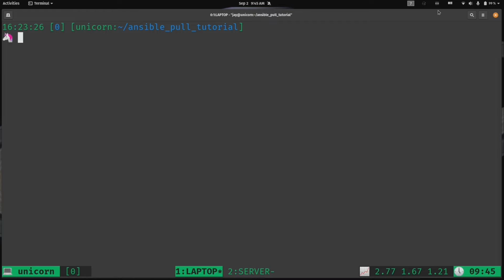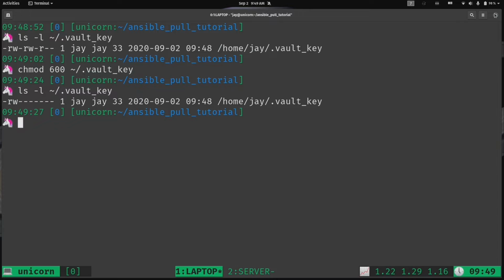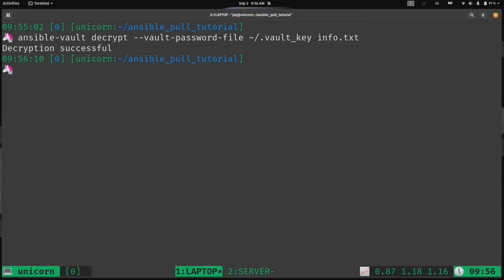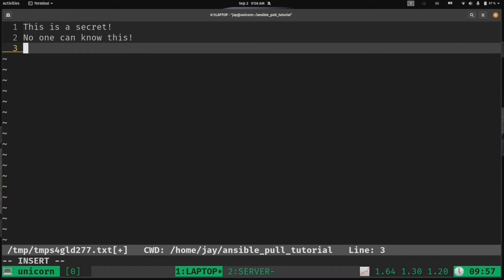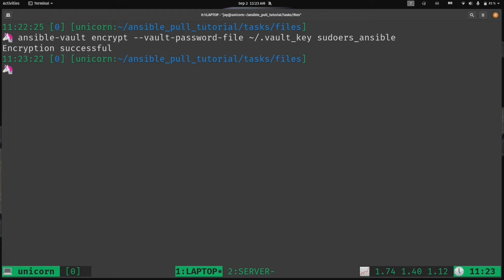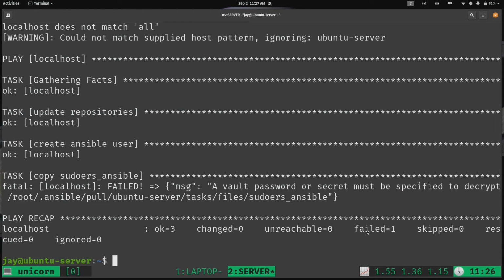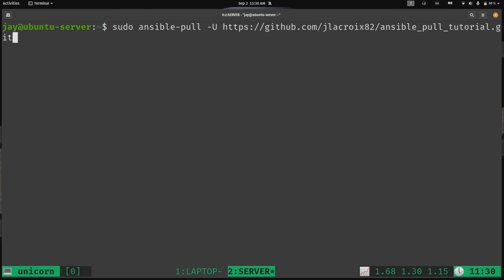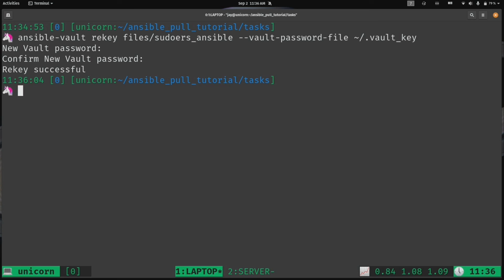Encrypting Files with Ansible Vault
Ansible's vault feature gives you the ability to encrypt and decrypt files, and can be used with or without being included in playbooks. This tutorial will show you how to use this feature, and include examples of encrypting, decrypting, adding to a task book, and more.

*🕐 Time Codes*:
00:43 - Creating & Storing the vault password
04:42 - Encrypting and Decrypting Files
08:39 - Editing and viewing encrypted files directly
10:21 - Using vault-encrypted files within playbooks
18:31 - Changing the vault password

📖 Check out jay's latest book, Mastering Ubuntu Server 3rd Edition.